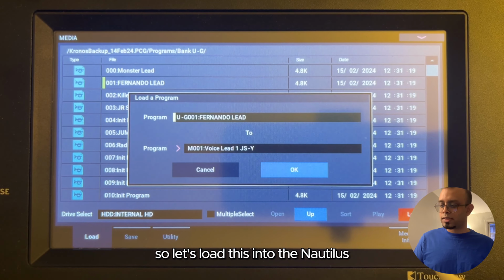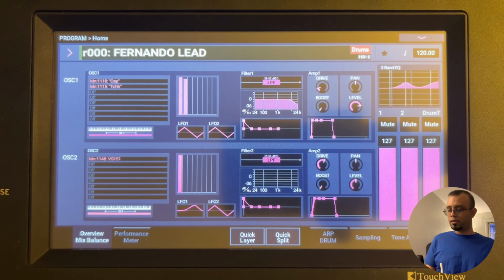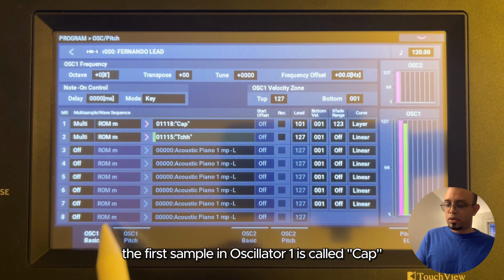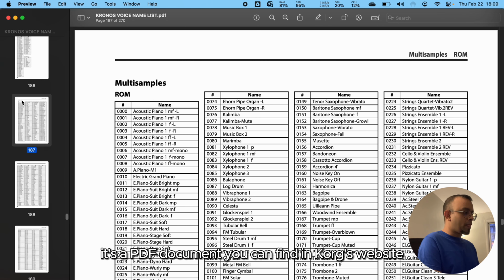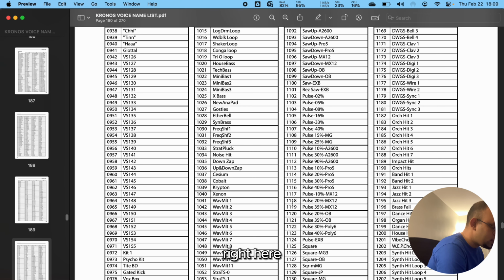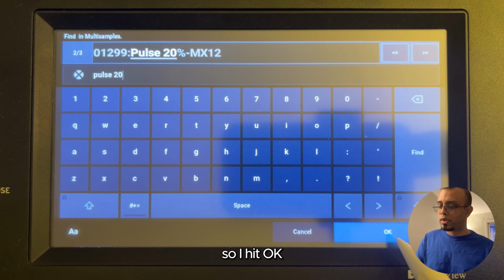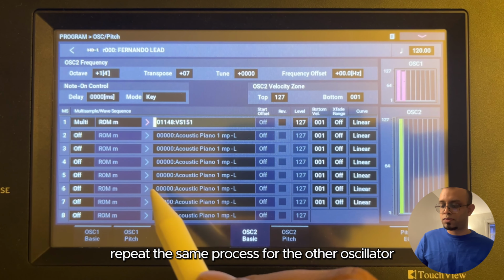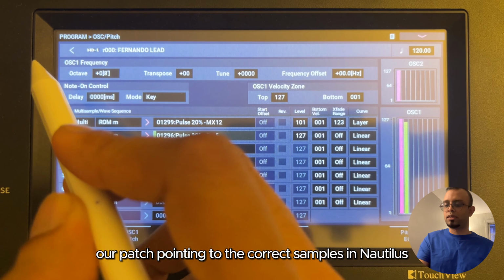How to properly migrate Korg Kronos HD-1 sounds to Korg Nautilus | Rifat Rahim